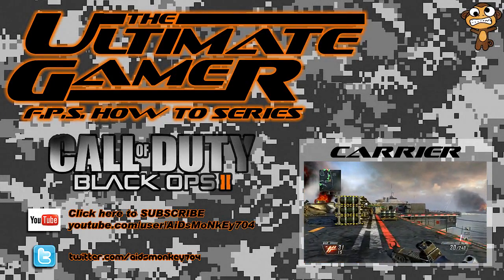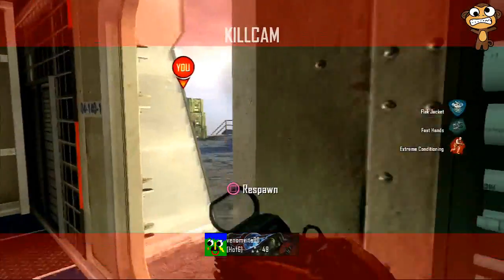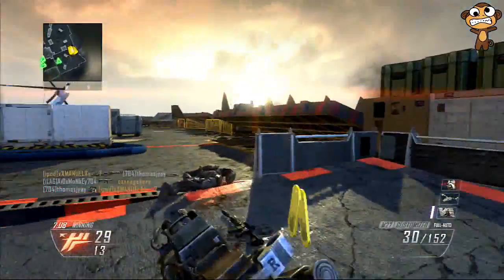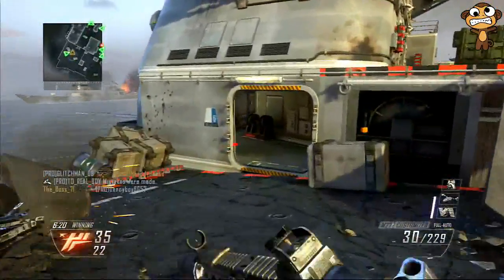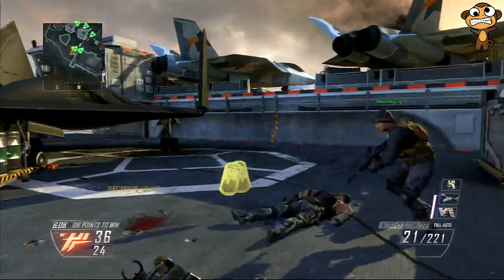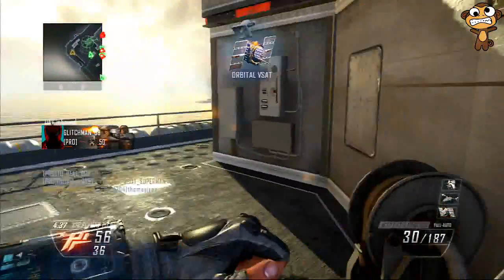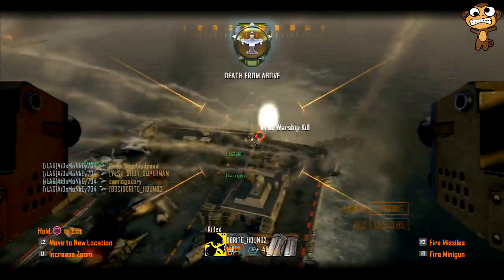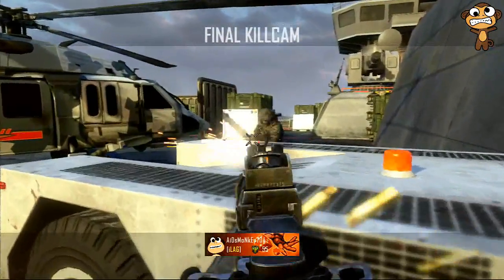Black Ops 2 | The Ultimate Gamer | Episode 6 | KC on Carrier | AiDsMoNkEy704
Welcome to The Ultimate Gamer series for Call of Duty Black Ops 2. I talk about my game play, starting routes, strategies and overall map logistics. This is a Kill Confirmed game on the map Carrier for Black Ops 2.

My intro music was created by Dustsucker from Machinimasound and can be downloaded for free here:

I talked about Call of Duty ELITE, so here's where you can sign up for free: